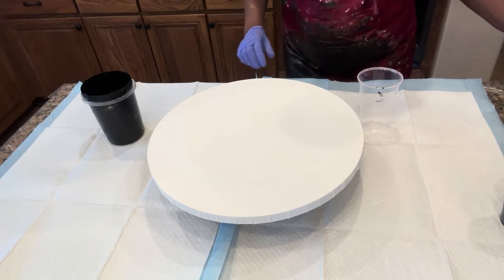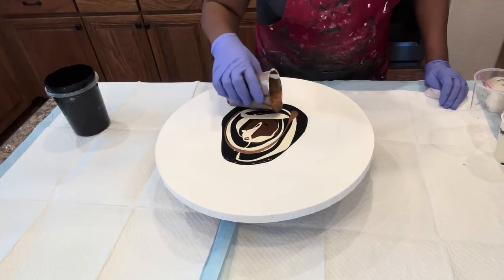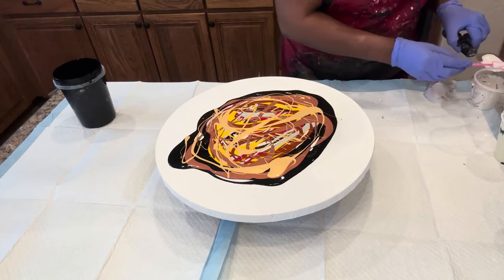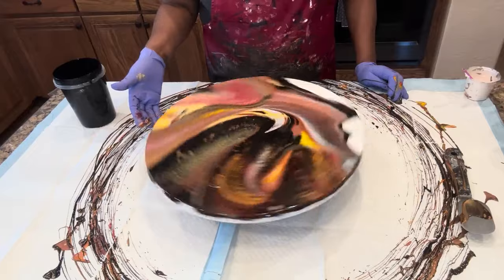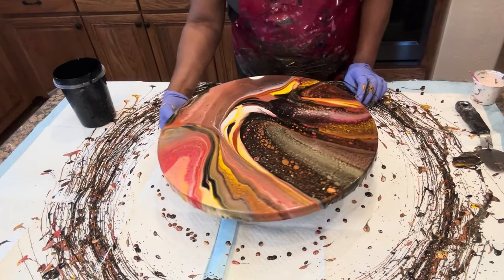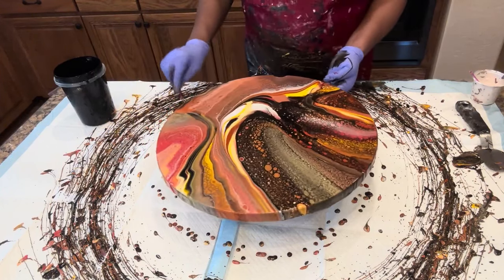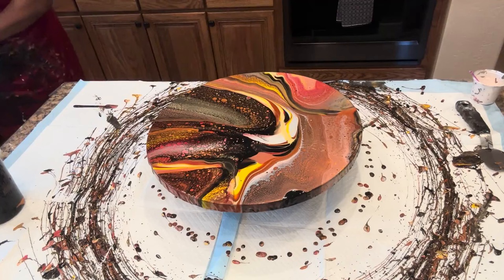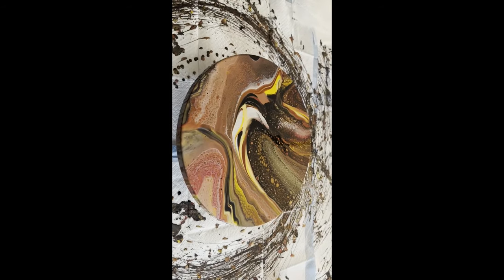#211- Beautiful Multi Colored | Abstract Swipe and Spin!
Hello Everyone! Glad to have you join us today!  We are going to do the  Abstract Design with Awesome Colors, Cells and Lacing using the Swipe and Spin technique on a 16" Round canvas. We have several beautiful rich colors of leftover paint  and two cell activators to work with. So let's get started!
Announcement:
We look forward to you sharing your beautiful art with us!
Layering Colors:
RECIPE:
Cell Activator #1 Amsterdam Pearl White and Australian Floetrol 1:1 ratio
Cell Activator #2 Amsterdam Oxide Black and Australian Floetrol 1:1 ratio
All other paints including the base are mixed with 2 parts Floetrol and 1 part paint with no water added (Thicker formula than used for the Dutch Pour)
Checkout videos #28 and #52 to get more information on how to do the Dutch Pour technique!